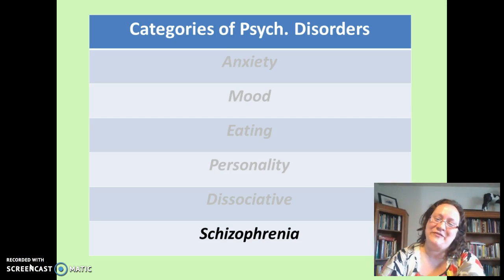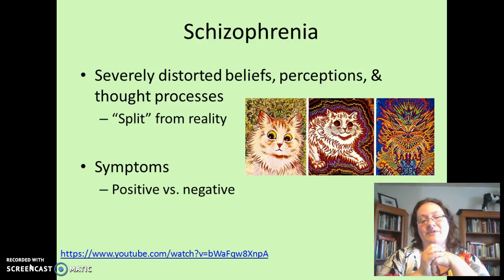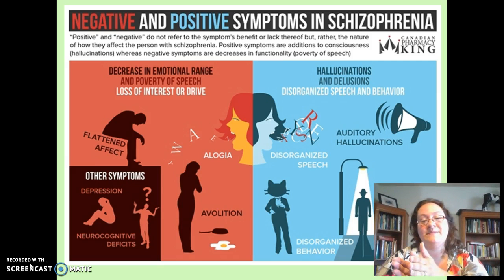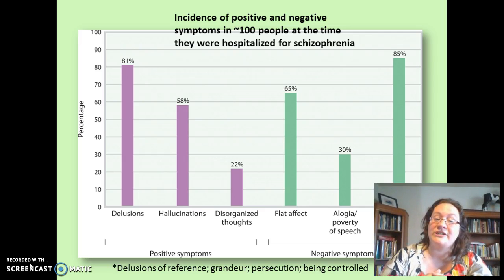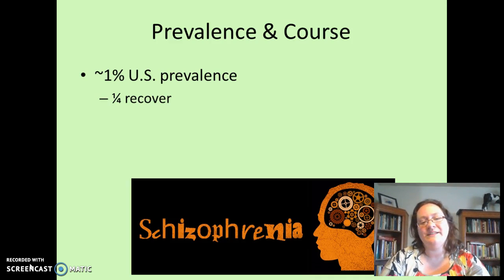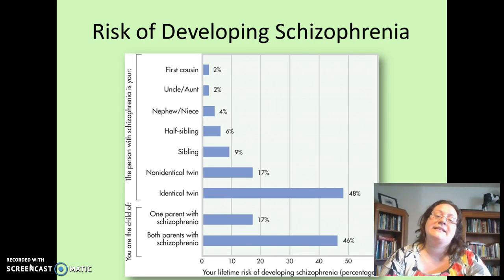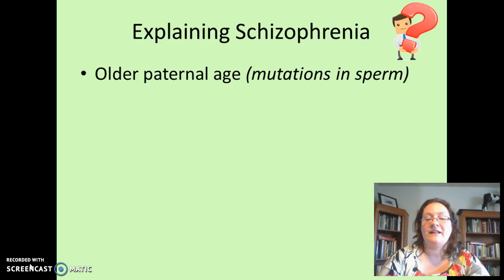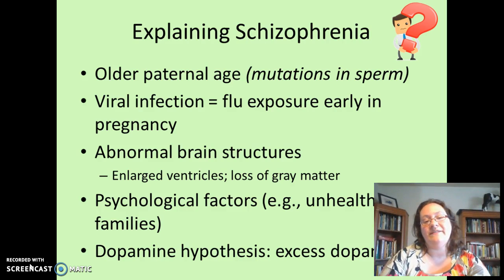Lecture Review Ch. 13 2/2